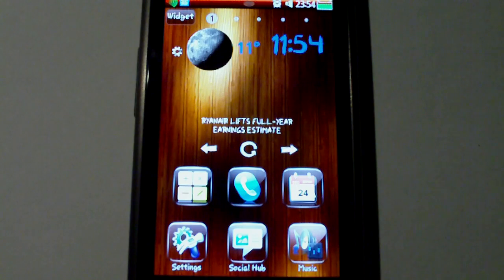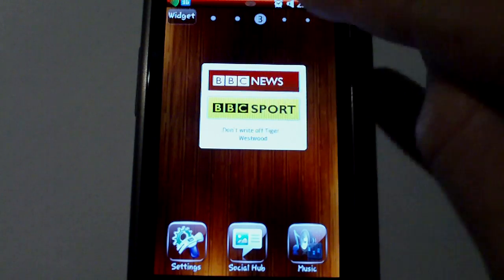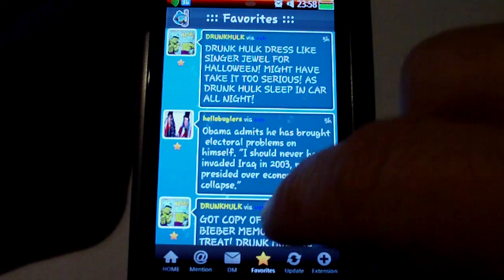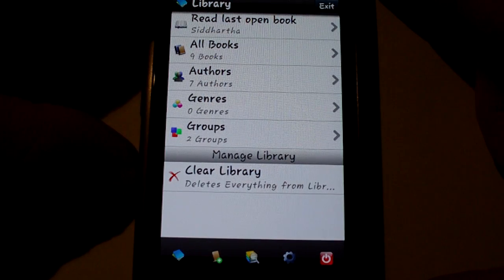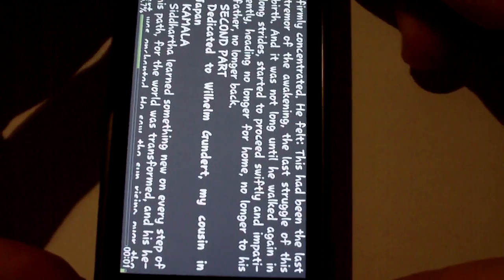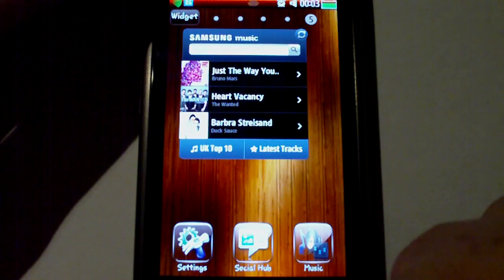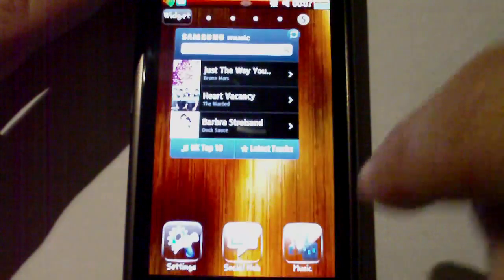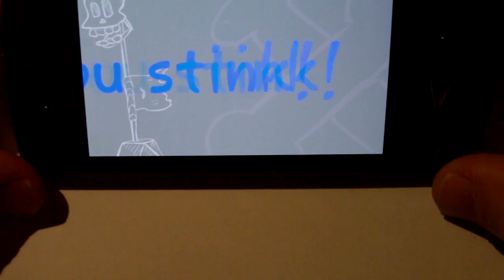Samsung Wave Bada News 1 11 10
Samsung Wave & Bada News - TweetBada - first extended Twitter app for Bada. Foliant eBook reader. Great themes and other news. Forums: mysamsungwave.com   samsungwaveforum.com